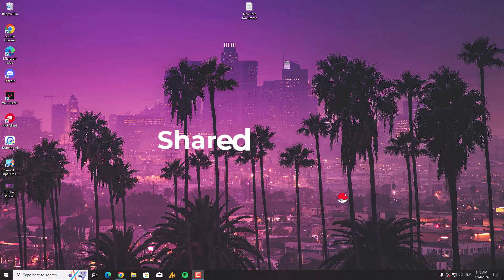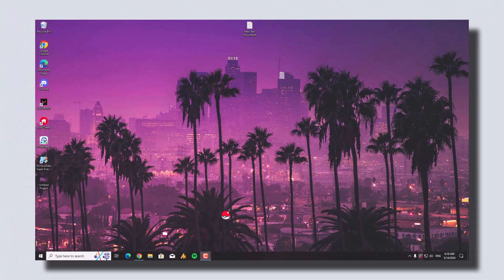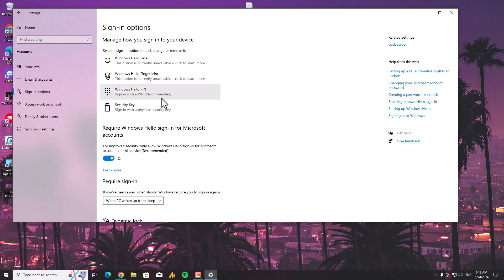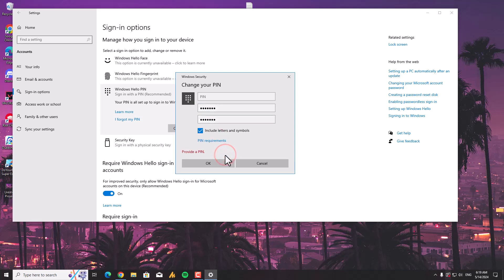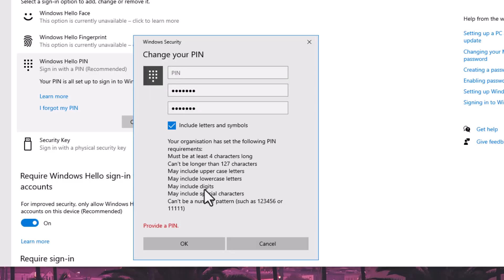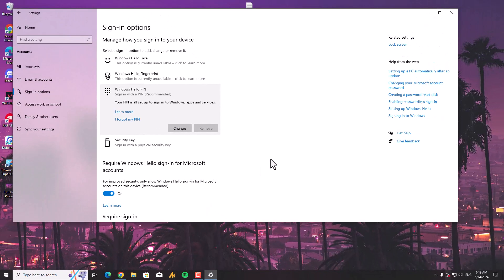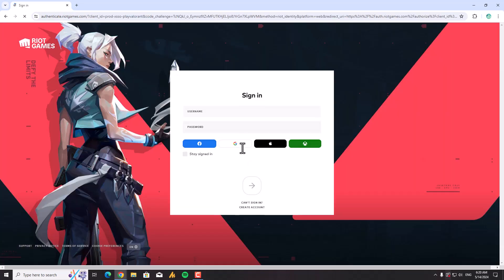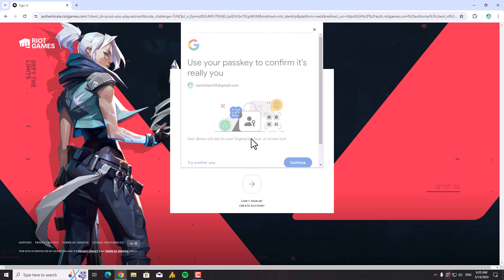Change Your Windows PIN in Seconds (For Windows 10 & 11)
Juggling passwords can be a hassle. Thankfully, Windows offers PINs for a faster and more convenient login option. But even PINs need refreshing sometimes! Whether you want to improve security, prevent unauthorized access, or simply choose a new memorable code, this tutorial will walk you through changing your PIN on both Windows 10 and 11 in simple steps. Plus, learn why changing your PIN regularly is a smart security practice. Let's secure your login and get you logged in faster!

💌 | Topic Covered | 💌
| Changing Windows PIN in Windows 10 & 11 |